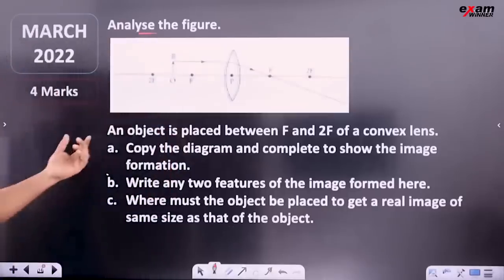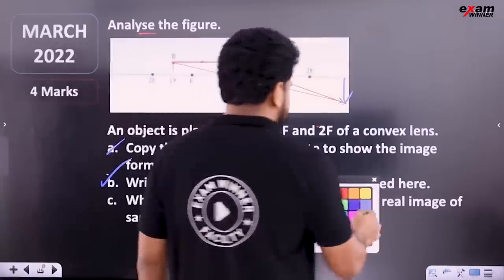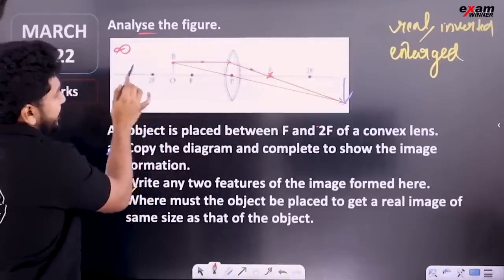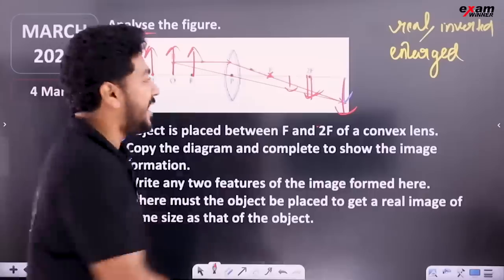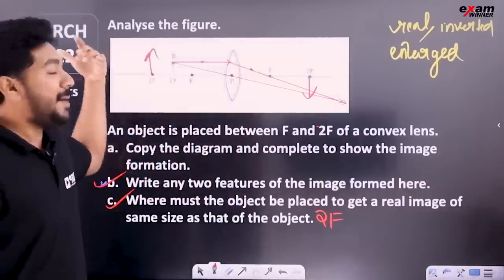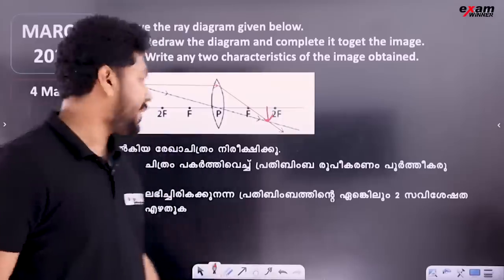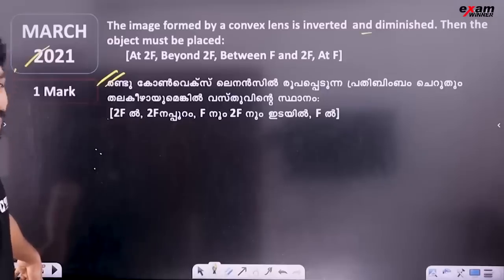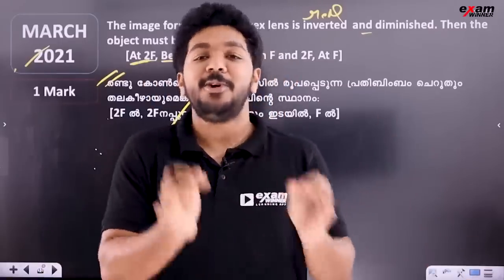SSLC Physics Public Exam | ഉറപ്പായും ചോദിക്കുന്ന ചോദ്യം | Exam Winner